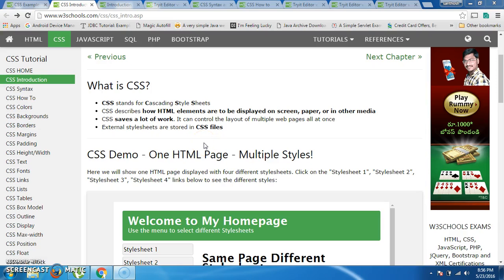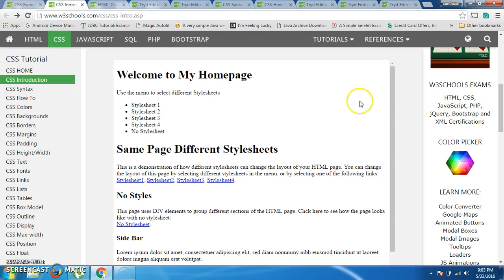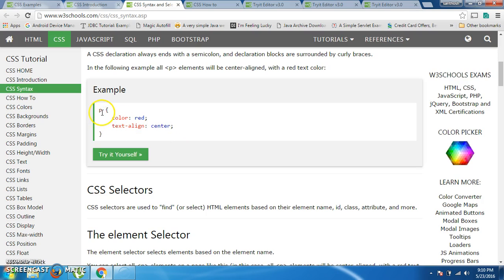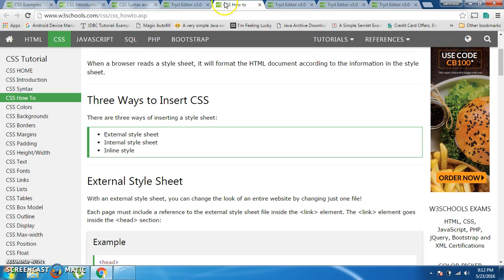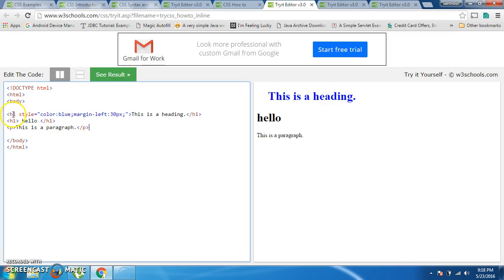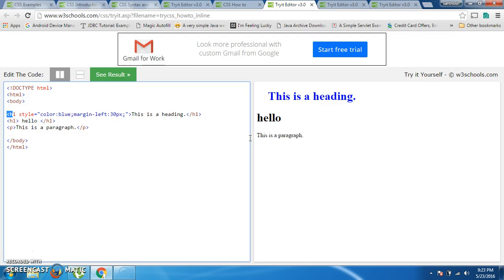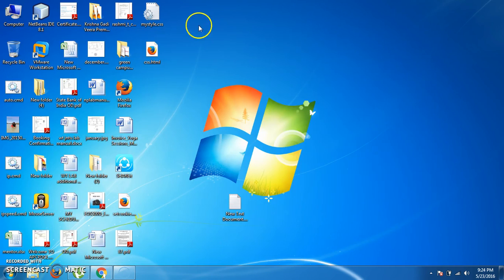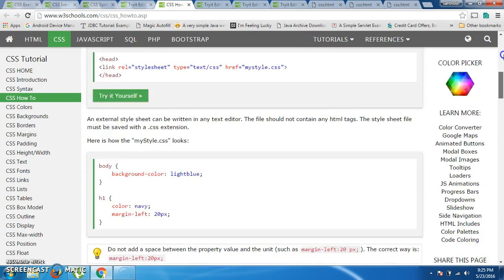CSS, Syntax and How to CSS by Santhosh g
This is basic explanation about CSS and how to CSS